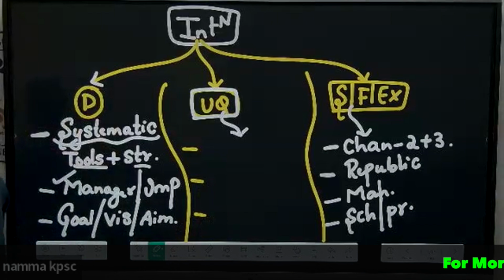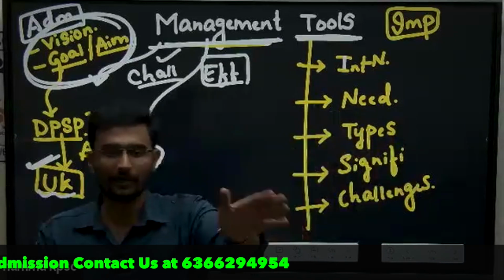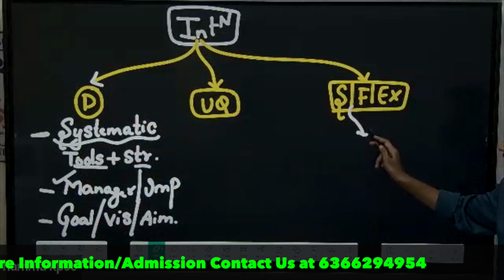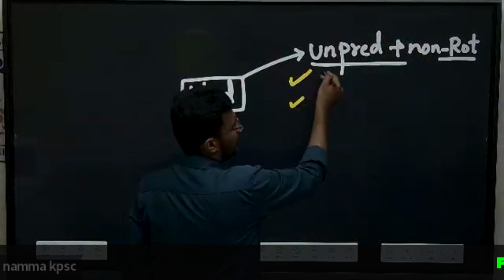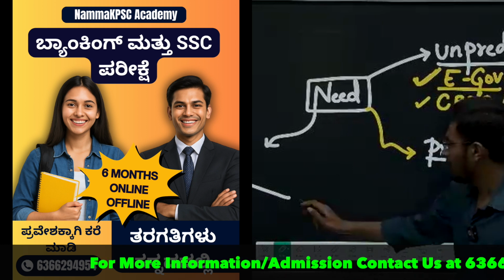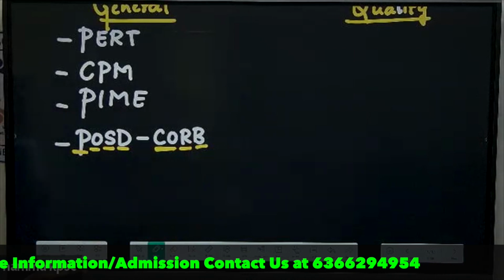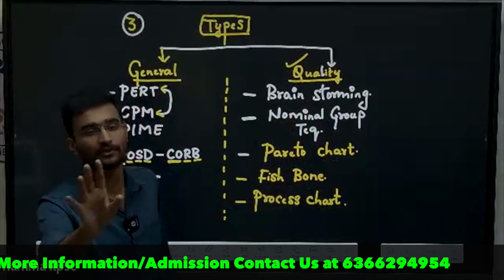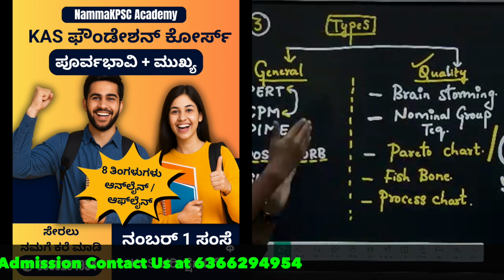[Public Administration] Management Tools I ಮ್ಯಾನೇಜ್ಮೆಂಟ್ ಟೂಲ್ಸ್I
Here is a video of Public administration class by Harendra sir. In this video sir is covering topic on management tools. For KAS Foundation Course (Prelims and Mains) contact NammaKPSC academy: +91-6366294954 .

👍 Like our video
- Whether you prefer online or offline classes, we've got you covered!
Gear up, as the exam notification is expected soon! 📢✨